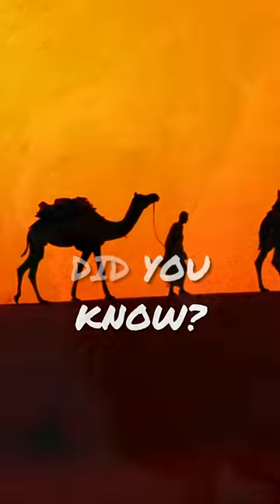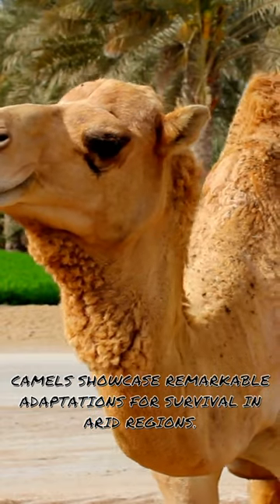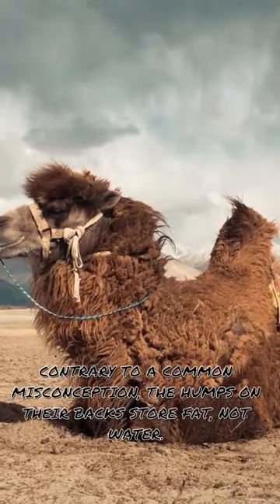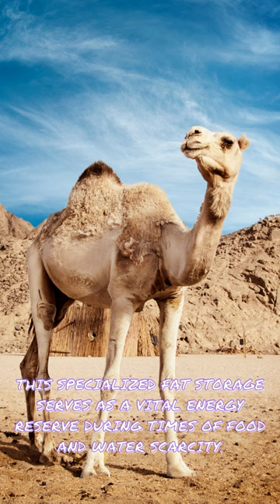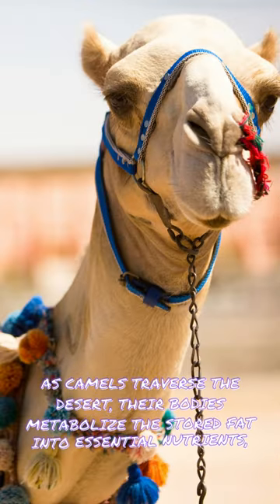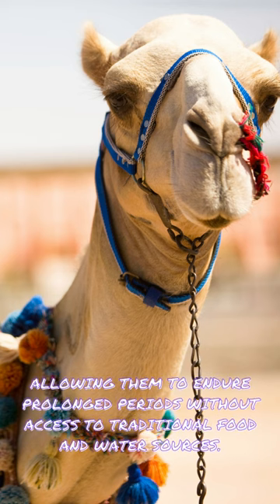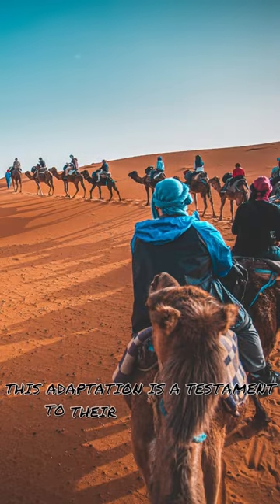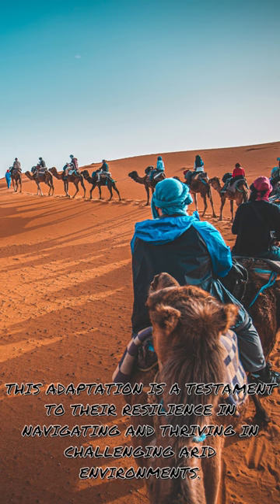Camel's Survival Secrets: Hump Myths Debunked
Explore the fascinating world of camels in our video as we unveil the truth behind their humps. Contrary to popular belief, these remarkable animals don't store water in their humps; instead, they store essential fat reserves. Join us on a journey through arid environments, where camels showcase their incredible adaptation to survive in the desert. Discover the intricate process of how their humps provide a sustained source of energy during times of food and water scarcity. It's a tale of resilience, evolution, and the survival secrets that make camels true desert champions.